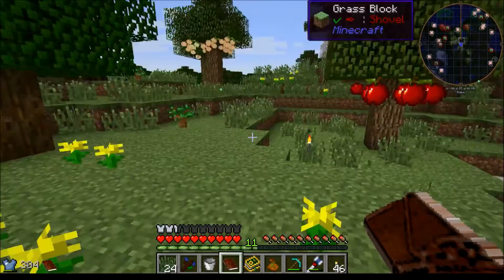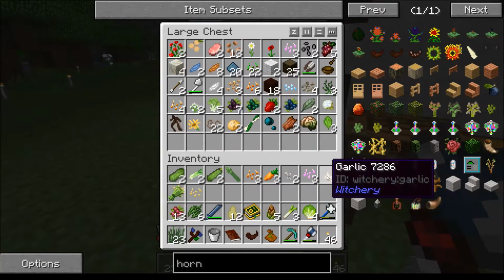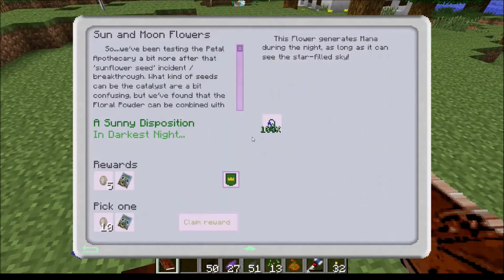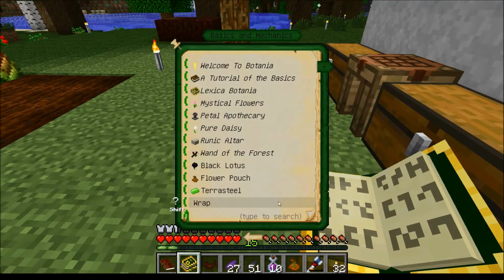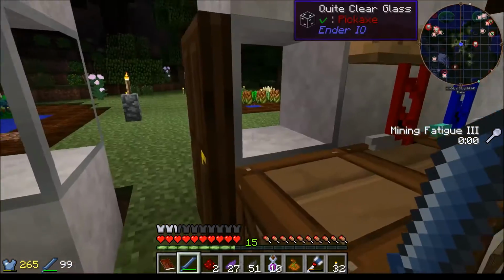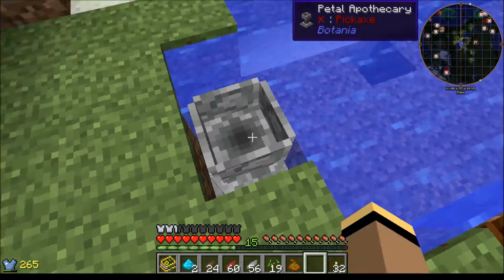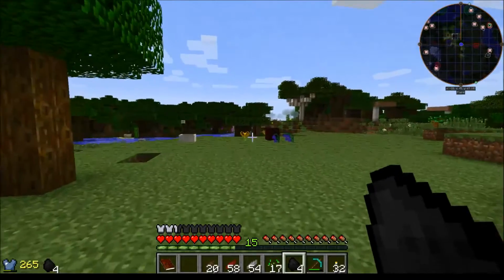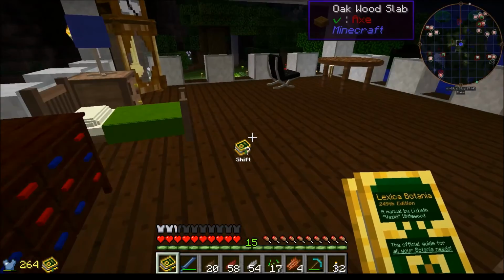The Ferret Business E7 - More Flowers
Continuing on my exploration of Botania.